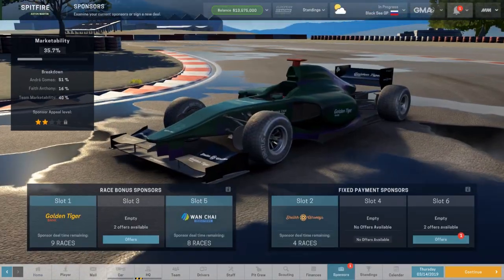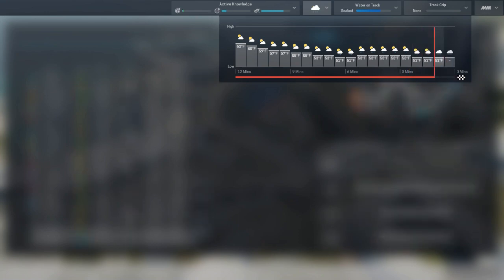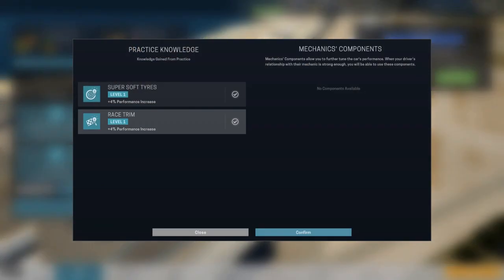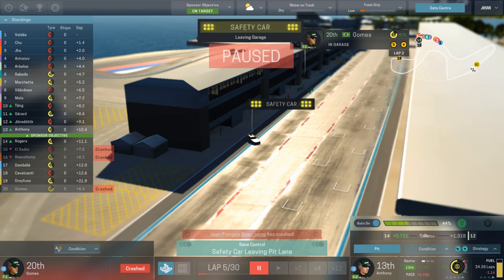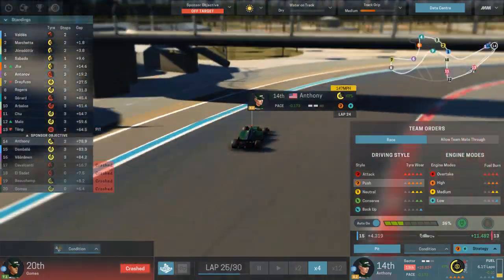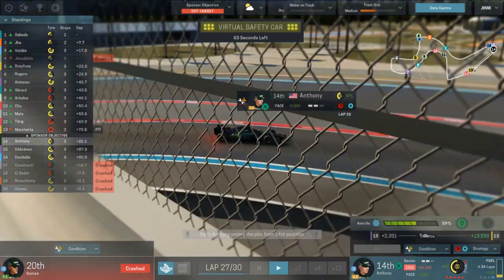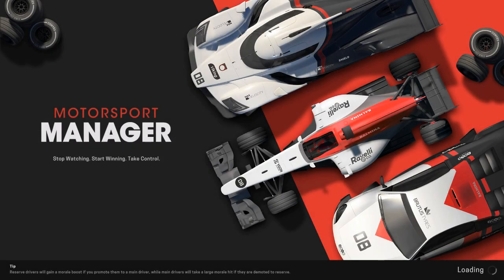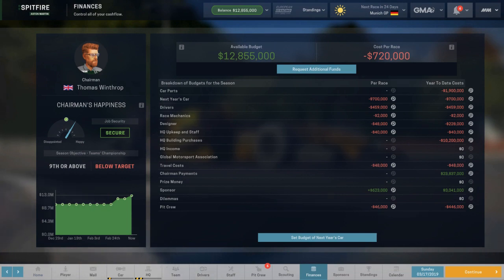Spitfire Aston Martin S1E1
The epic tale of the decades long battle between Spitfire Aston Martin and Wolf Porsche. Who will reach the WMC first? Who will be the first to 8 World Championships? Made using the Manufacturers Cup Mod by Midnight Absol/Lonewolf Commander